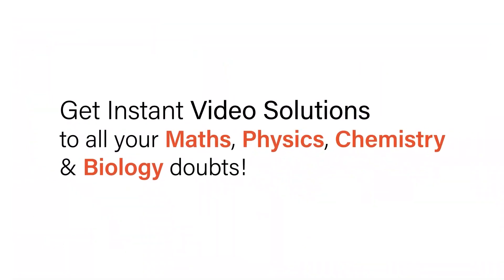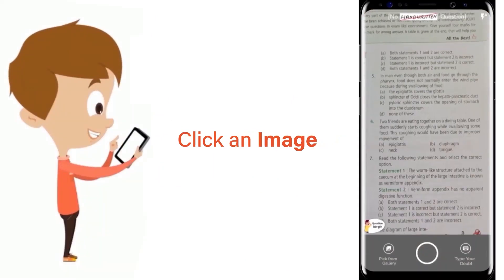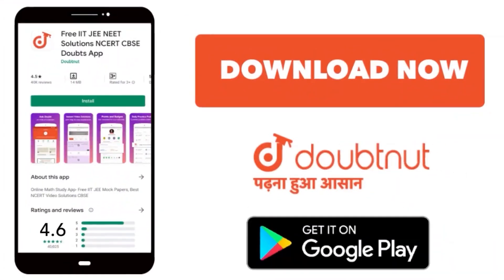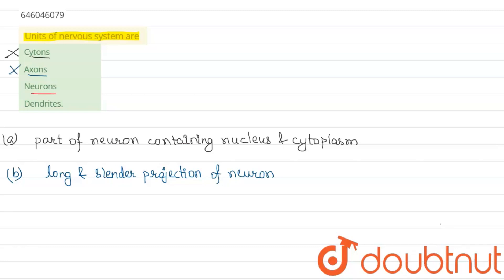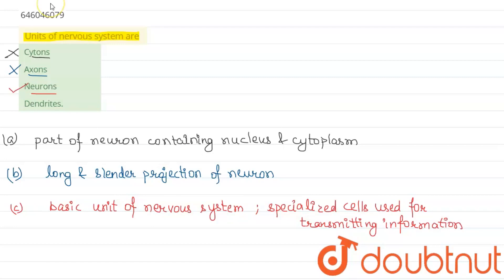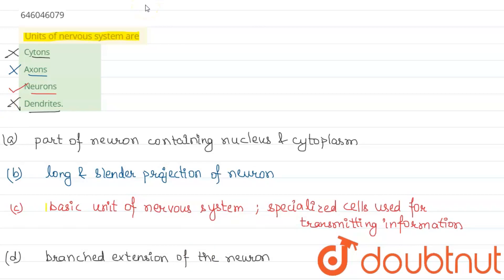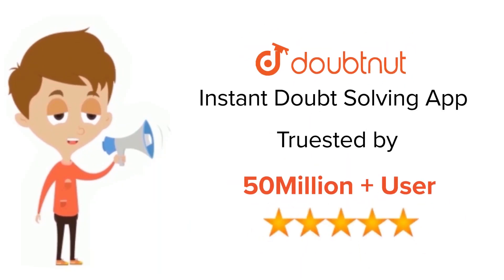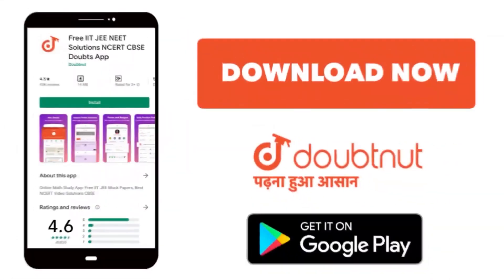Units of nervous system are | 12 | STRUCTURAL ORGANISATION IN ANIMALS | BIOLOGY | DINESH PUBL...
Units of nervous system are
Class: 12
Subject: BIOLOGY
Chapter: STRUCTURAL ORGANISATION IN ANIMALS
Board:NEET

👉 Have Any Query? Ask Us.